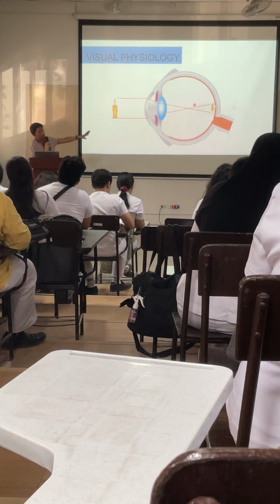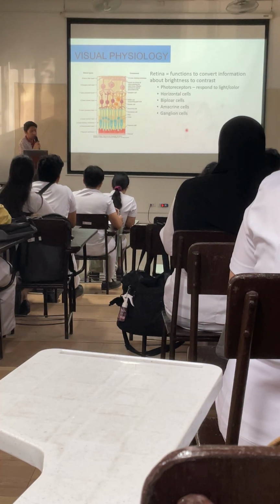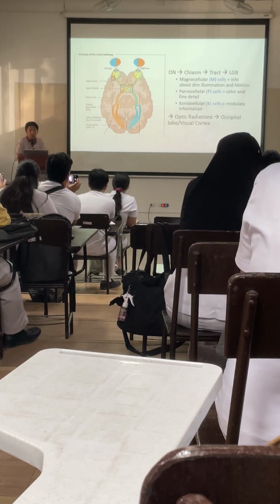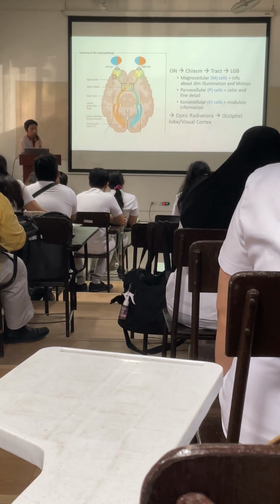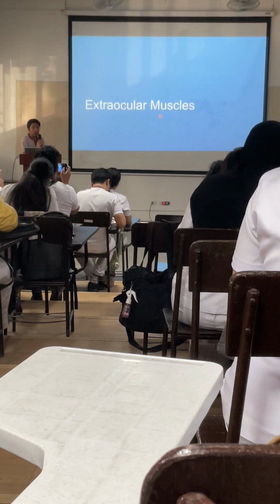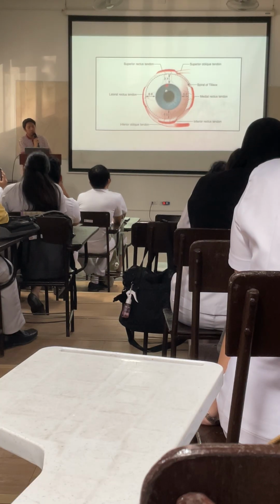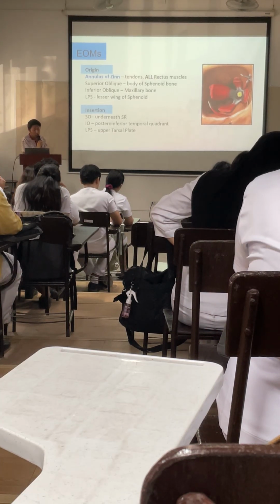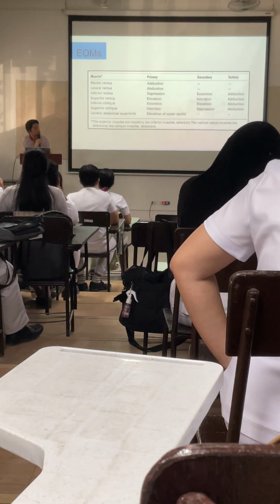Opthalmology part 2